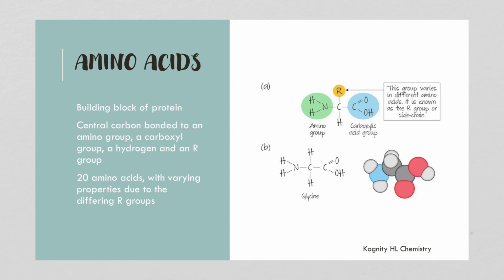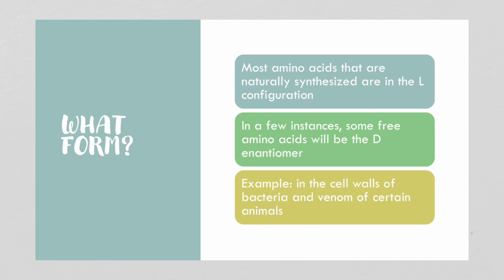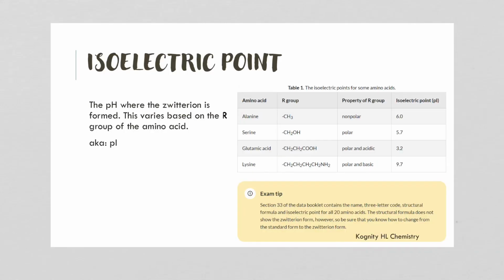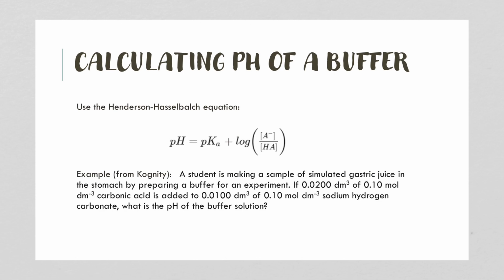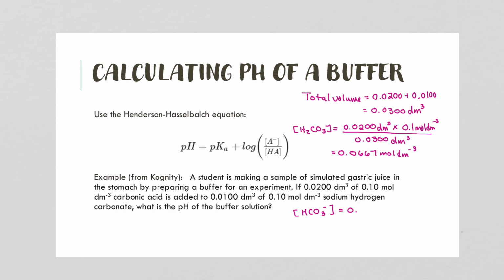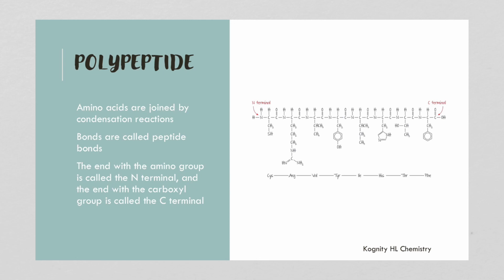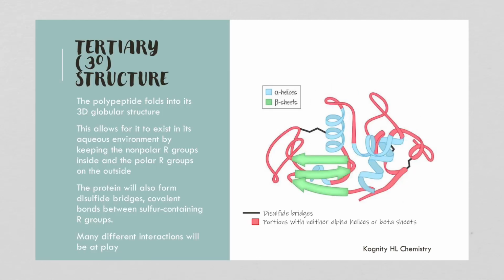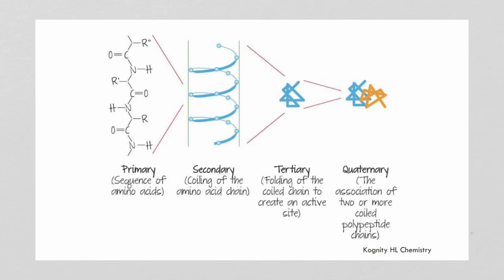Proteins HL Chemistry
All about proteins for Option B HL Chemistry